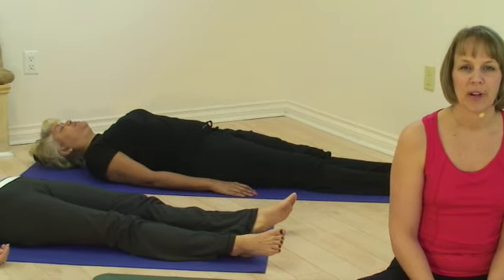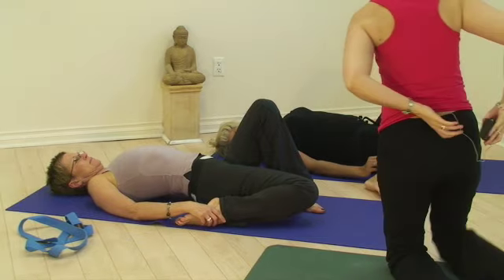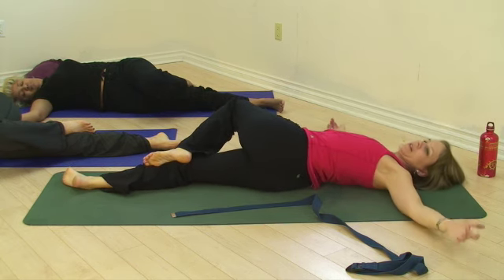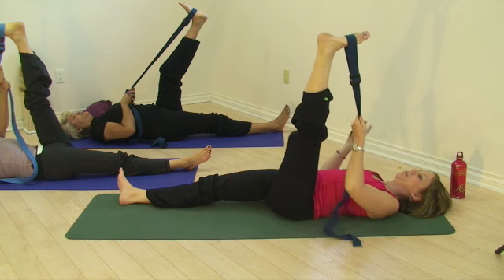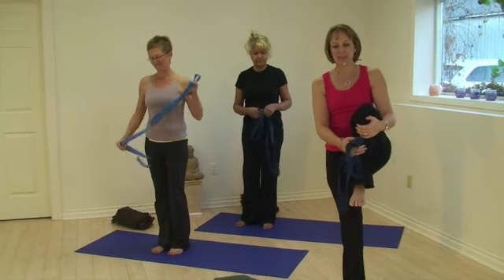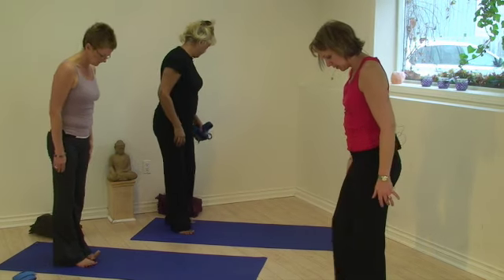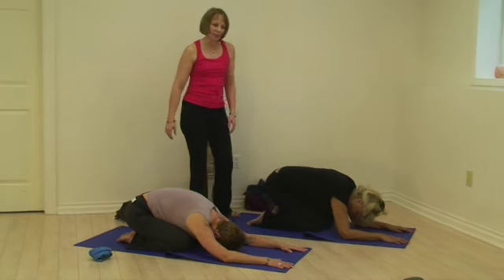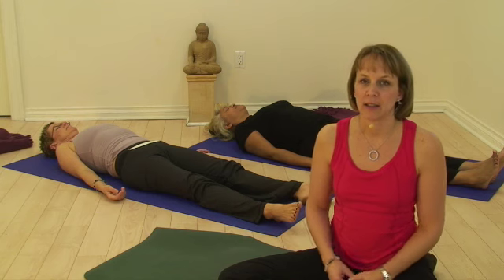60 min Hatha Yoga for Large Intestine | Yoga with Melissa 10 |Special Series for Autumn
We continue to connect with the energy of autumn and the dominant organ of the large intestine to encourage movement down and out of the body. According to ayurvedic medicine, waste that doesn&apos;t move down and out through the large intestine is called &quot;ama&quot; and moves up through the respiratory tract as mucous. This show is the ultimate in prevention and ultimately spares the immune system, as we encourage waste to move down and out through the large intestine rather than up and out as mucous with upper respiratory tract infections.